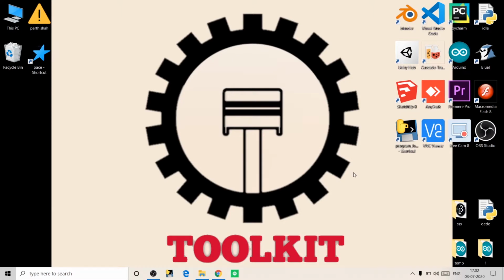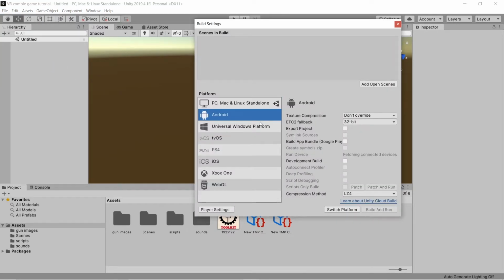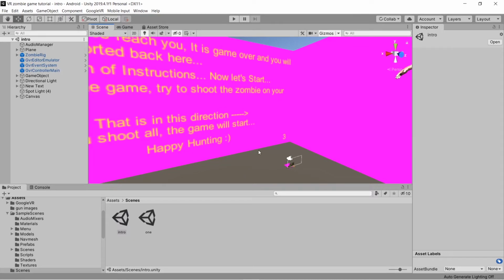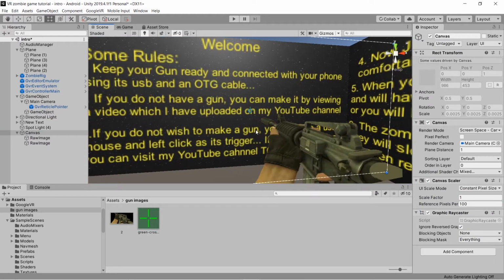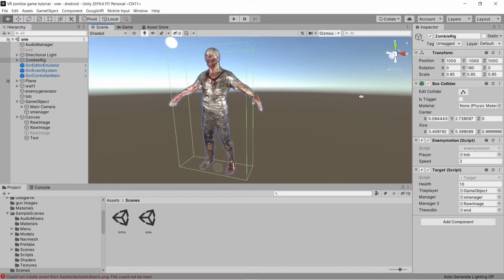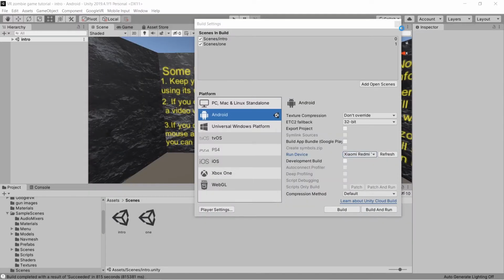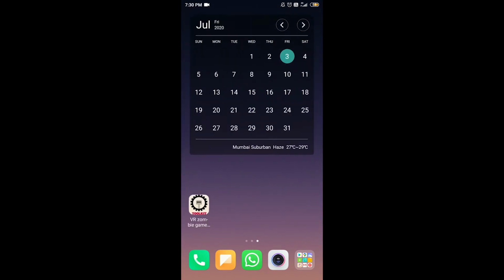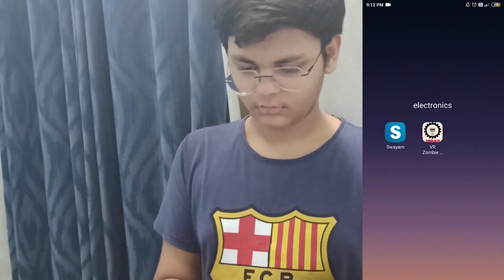How to make a Virtual reality zombie shooting game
How to make a vr zombie shooting game

Link of required stuff:

OTG cable:

Type B

Type C

Gun : You can use any toy gun which has a movable trigger...

Break the lock of this switch by opening it...

Vr box